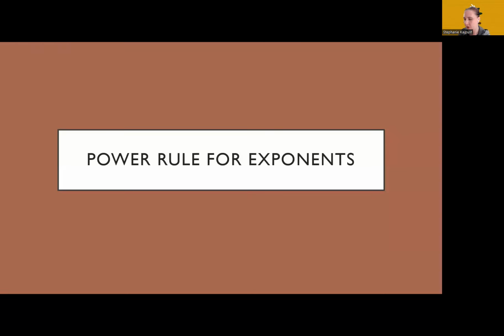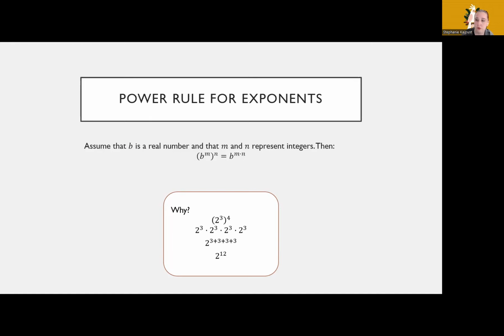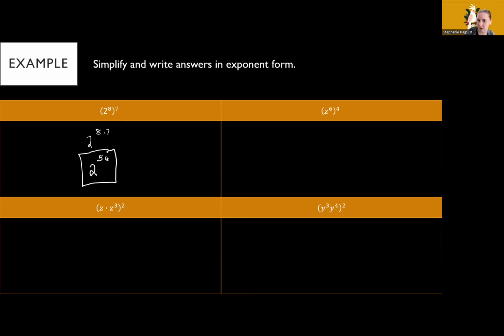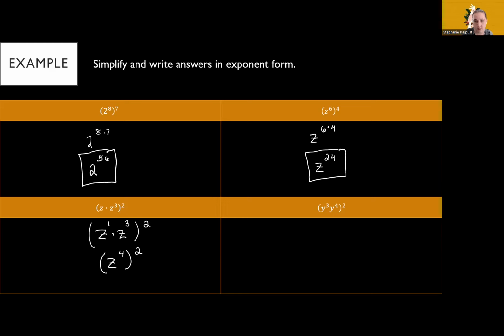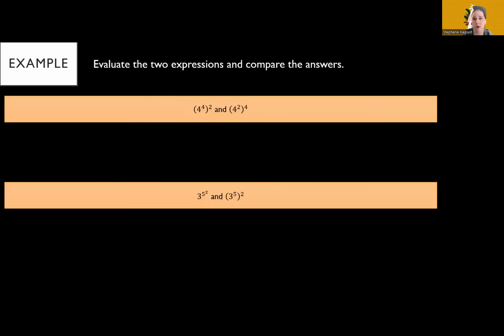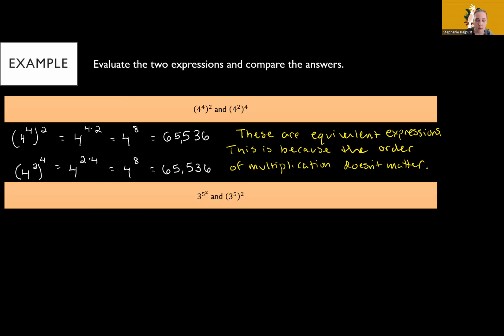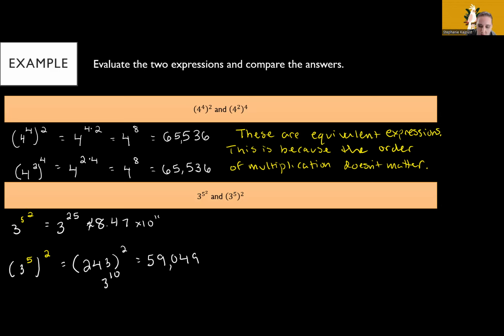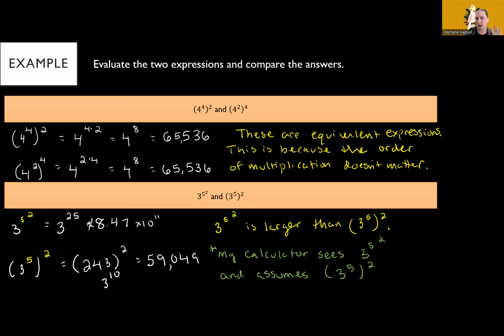MA104 The Power Rule of Exponents